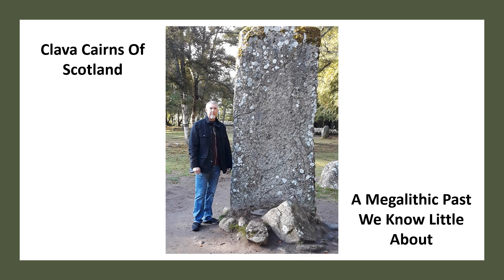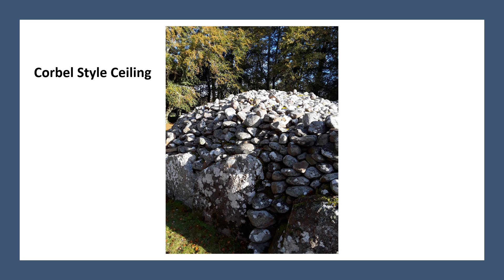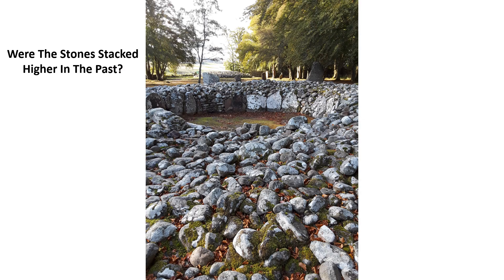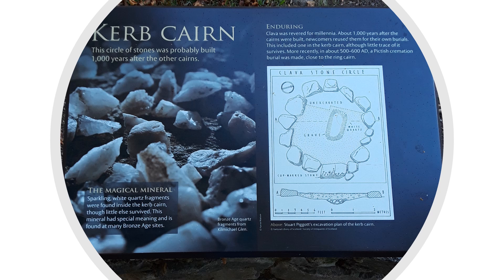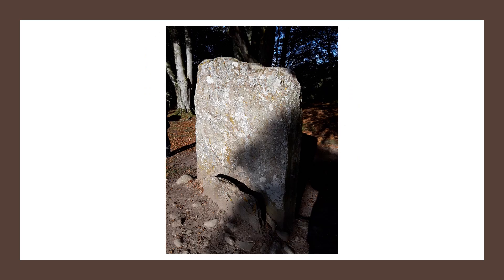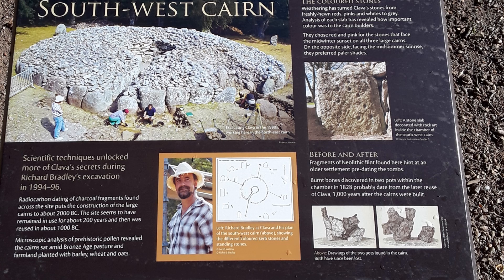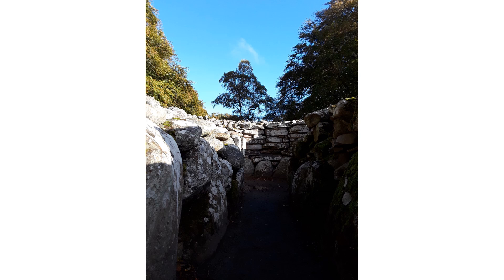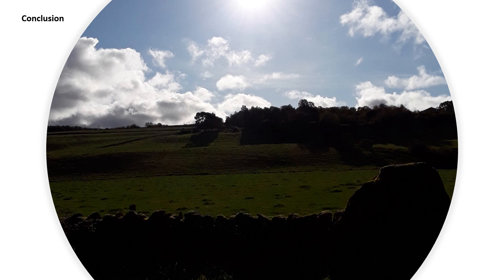The Clava Cairns Of Northern Scotland: A Forgotten Civilization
There are burial mound sites in Northern Scotland that are truly fascinating. Megalithic stones are found at many locations of the complex. Underground cavities appear to be everywhere. I feel that archaeologists before me have conducted minimal research into the more ancient part of the complex. There has not been a lot of research into what remains below the ancient cairns, which appear to be an even older dwelling zone.

What was so important and different about the location that drew these ancient groups to this spot? Using new, more advanced archaeological technology, I will discuss what future research and investigation into the site could yield. Could magnetic and electromagnetic energy be the reason for the site's location?